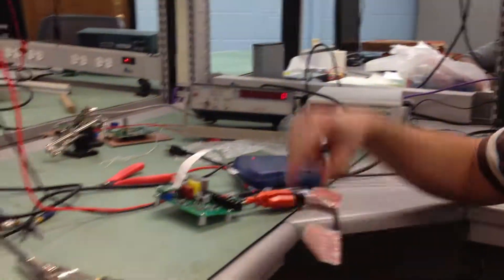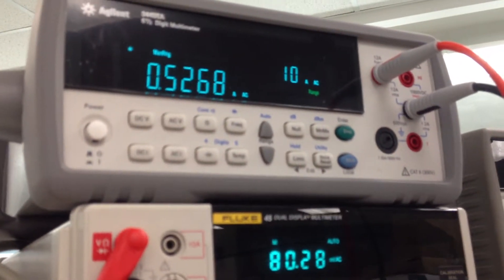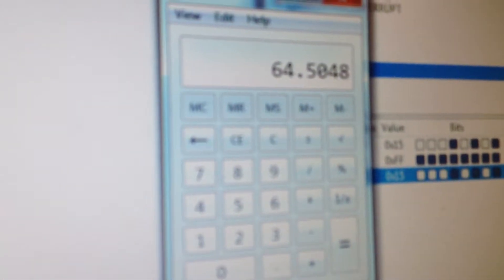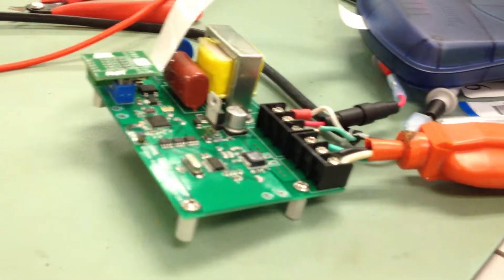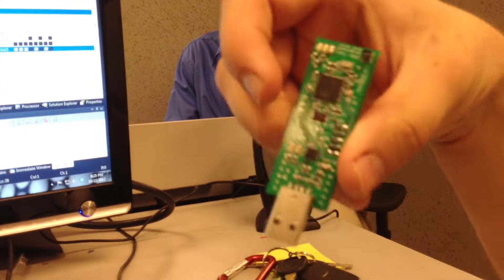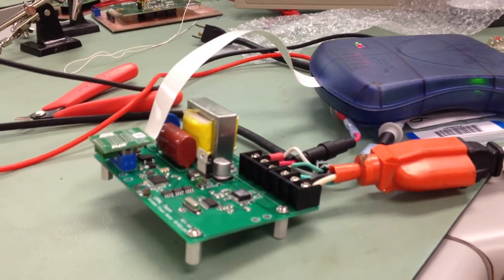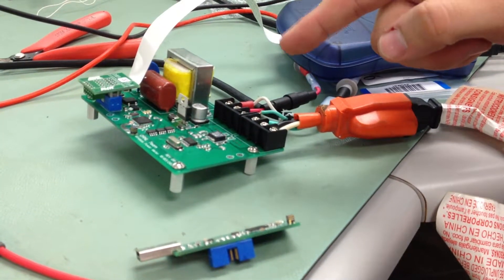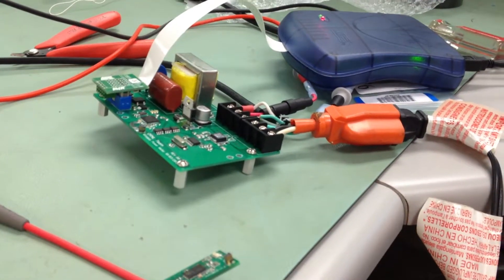Senior EE Project - Wireless Power Meter - Power Metering Test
Our two semester senior electrical engineering project at Tennessee Tech University. We were asked to design a wireless power "sub" meter (for metering individual appliances within a household). This video shows a test of the metering functionality. Later videos will show full metering and wireless transmission.